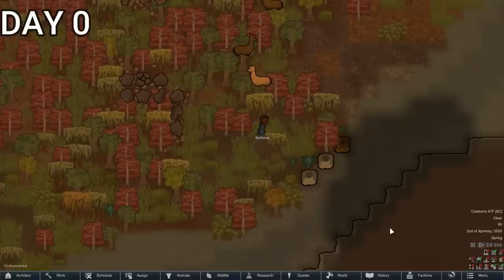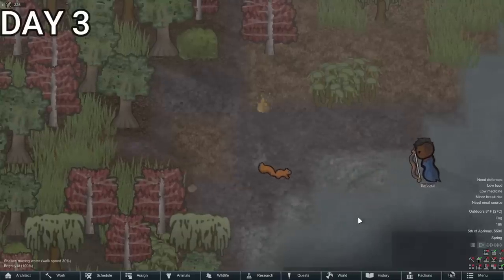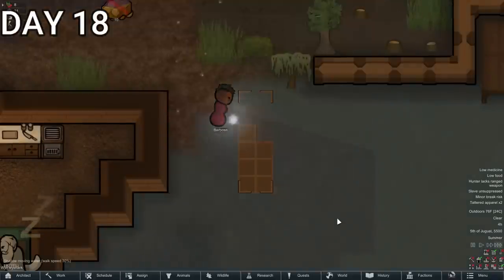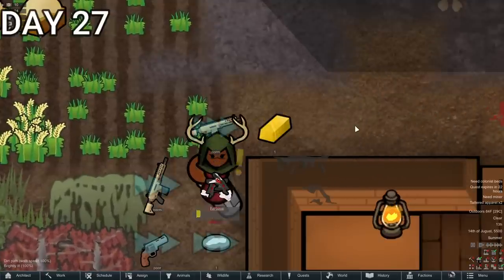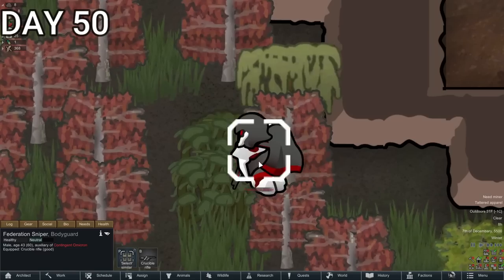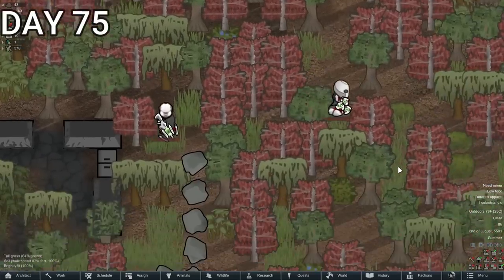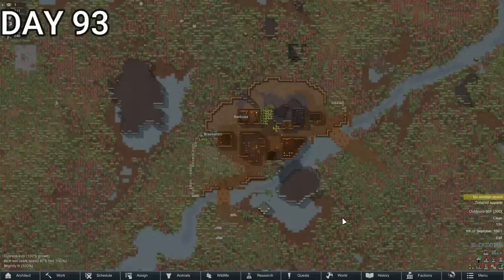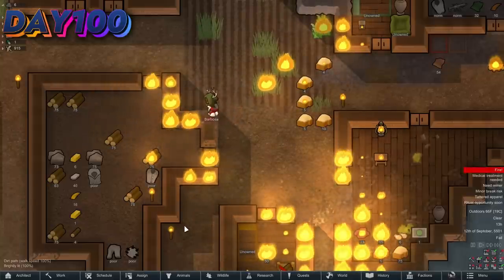RimWorld 100 Days As A Lone Tribesman